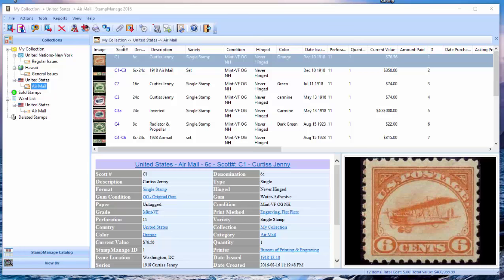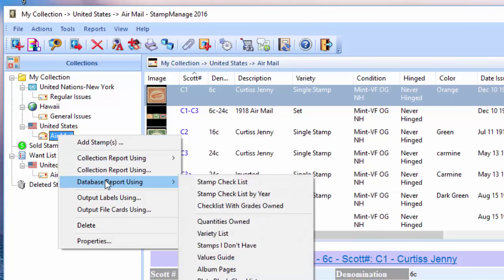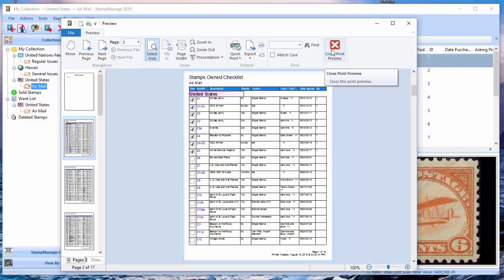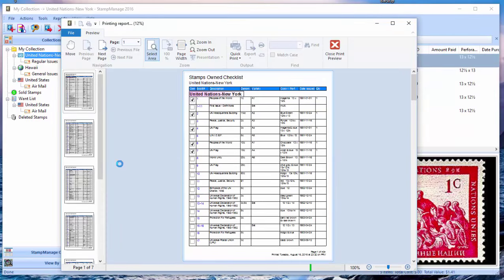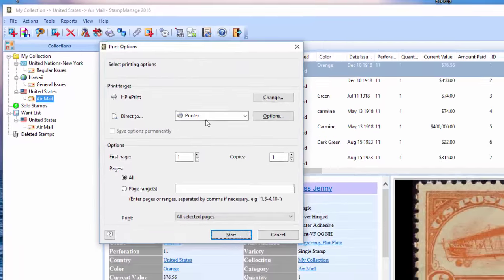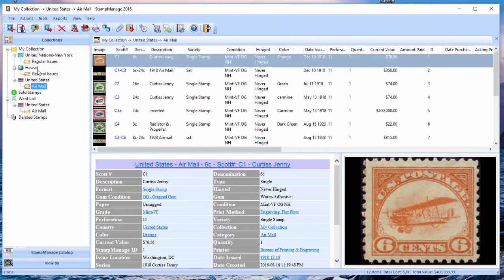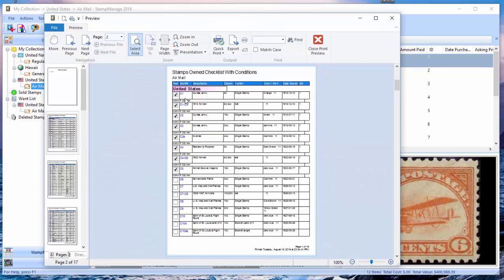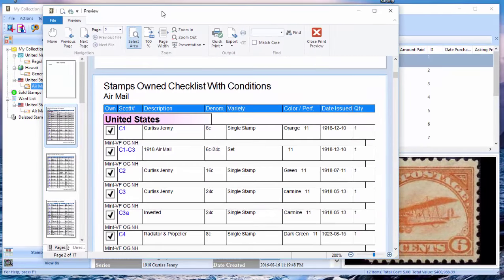Stamp Checklists Using StampManage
- Learn how to Create Checklists with the stamps you own already marked.